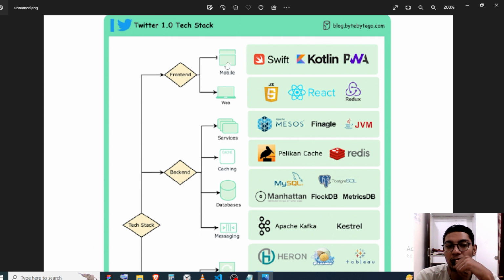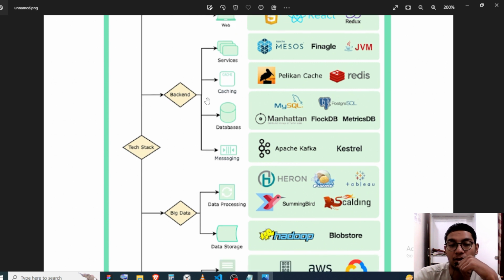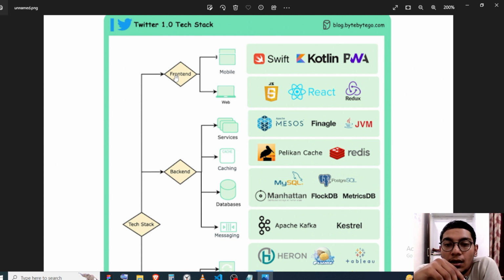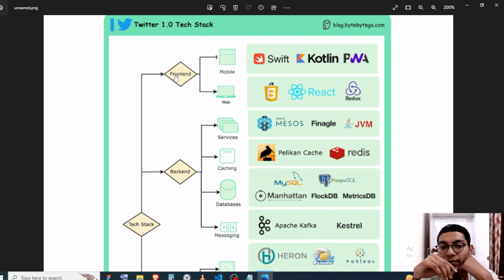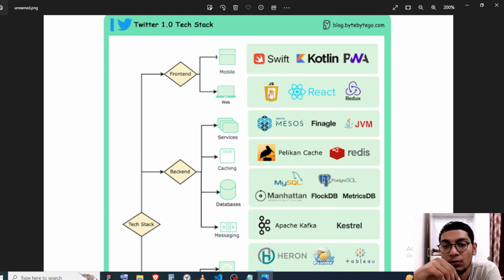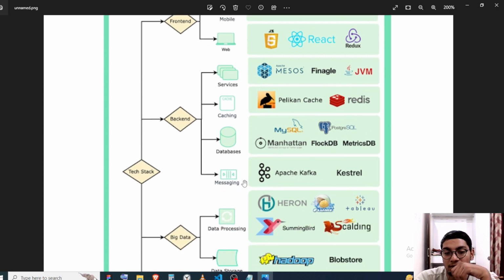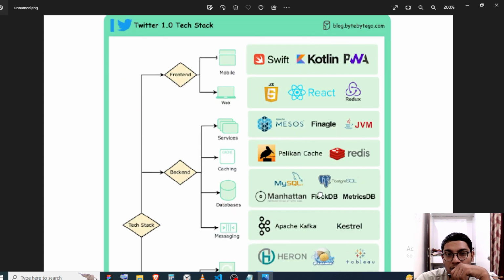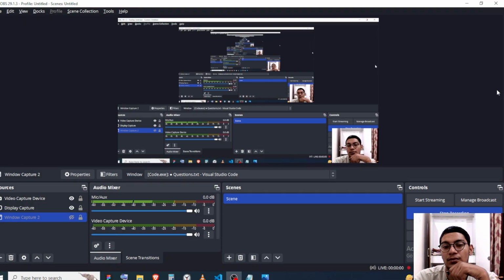what is html [ 4 ] | Improving speaking skill through explaining topic | Shivam bhati | Technology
This is Fourth video of this playlist in this playlist i am going topics related technology in concise way and with that trying to improve my communication skill with the time as its goes now let see where it goes and how we accomplish through playlist in the future